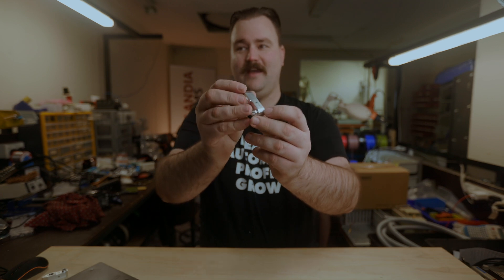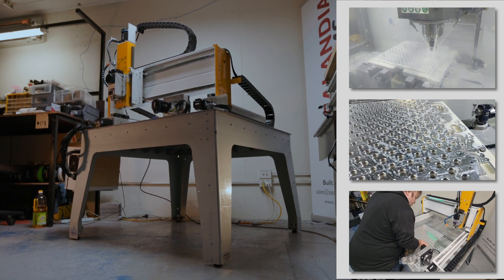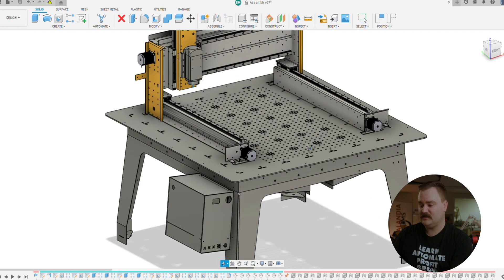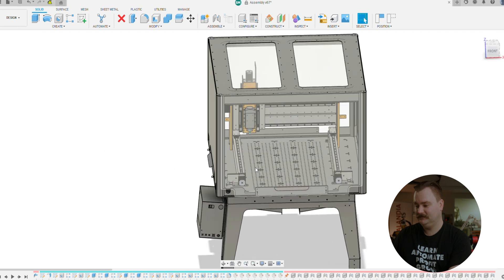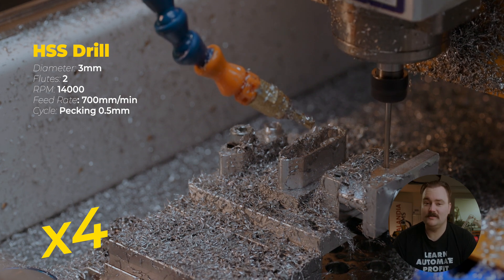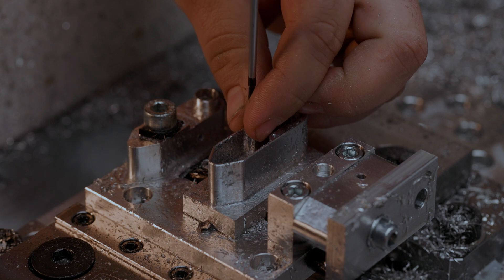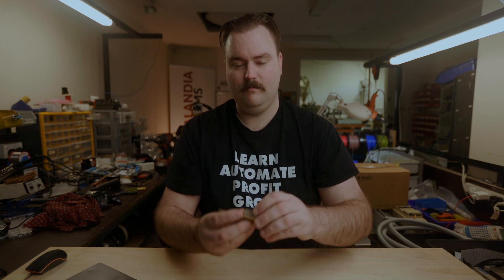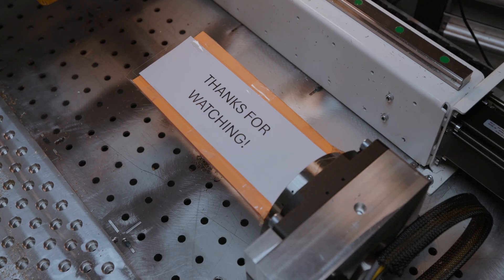Making a scale RADIAL AIRCRAFT ENGINE! Episode 3 - More Chips! | Zealandia.Systems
We show off our new table, enclosures and fixture plate with Saunders Machine Works Mod Vices - which are EPIC! In this video we crank into making the rocker pots properly, show casing the entire 3-operation fixture jig.

Make sure you watch the last minute..!

Edit: Apologies, late in the day and I have the tooling data wrong!  The brass cutter was with a 4 flute 2mm cutter :)  ~L

The NEW! Discovery Gantry Router available from us!

Tooling and workholding from Chipx!